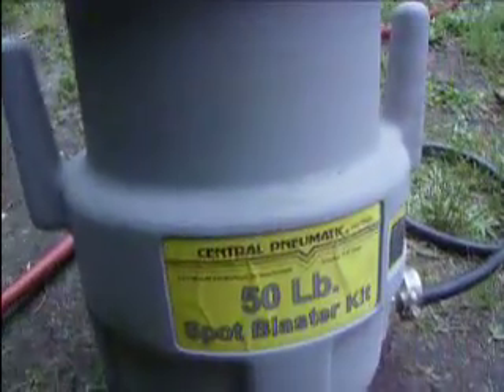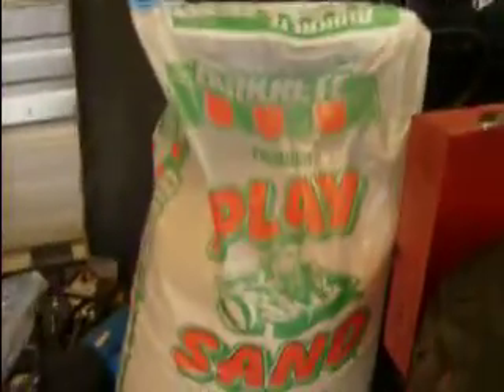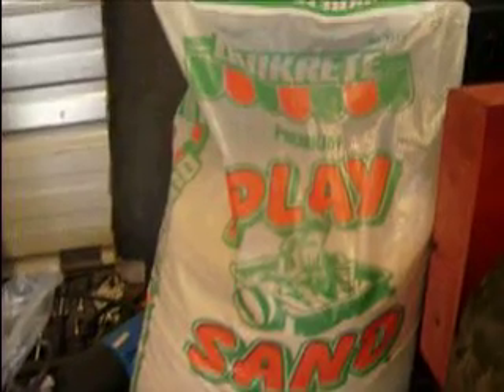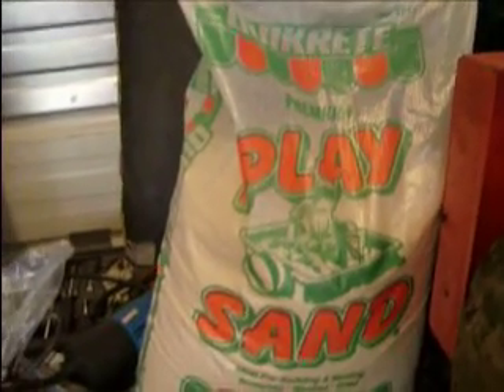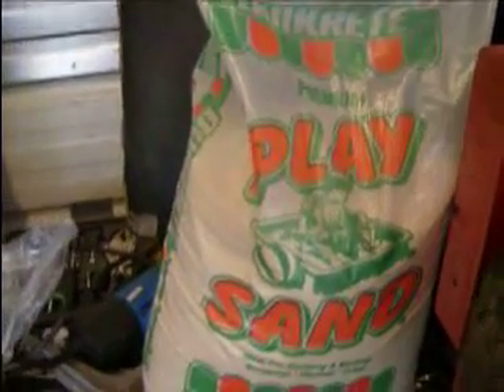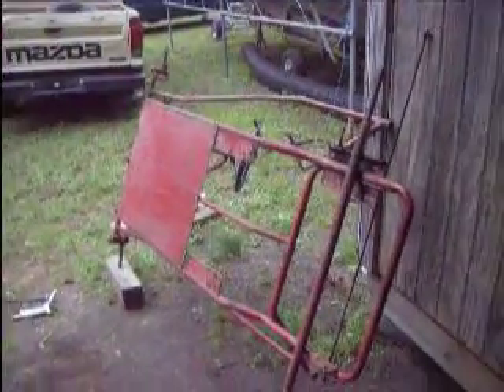Sanblaster sucks Pt. 1